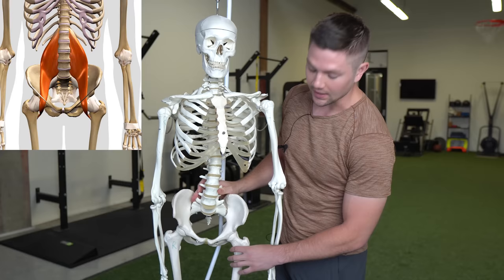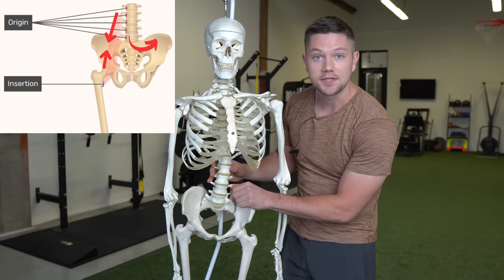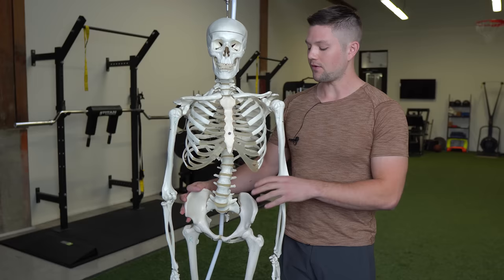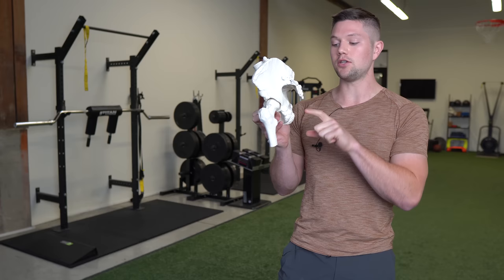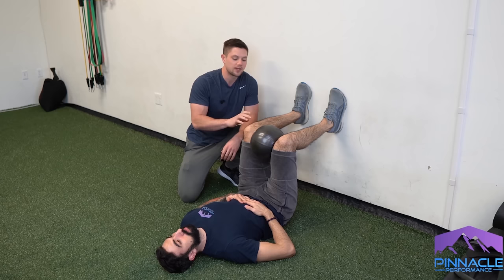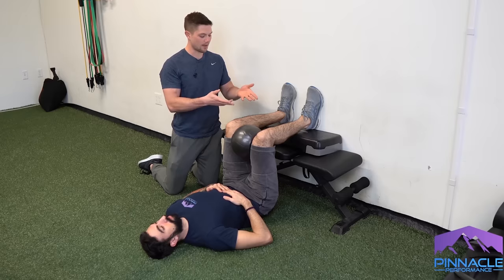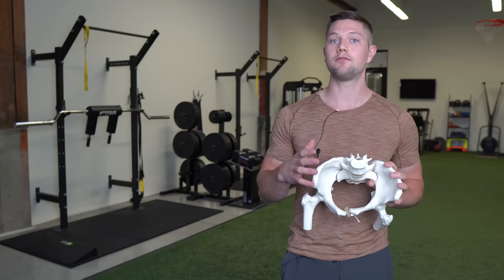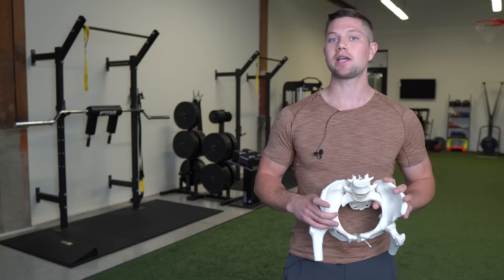The Secret To Psoas Tightness On One Side (why is no one talking about this?)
0:00 Why Hip Flexors Get Tight
1:56 Differences In Single-Sided Hip Flexor Issues
3:25 Left Hip Flexor Tightness Solution
5:00 Exercise #1
7:40 Exercise #2
11:07 Right Side Hip Flexor Tightness Solution
12:30 Exercise #3